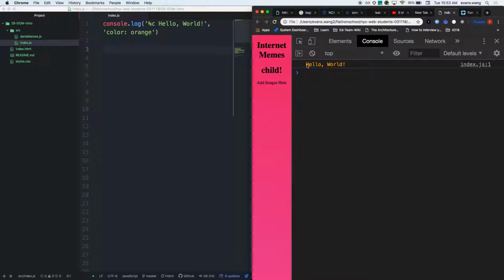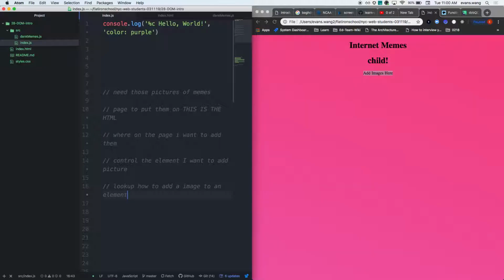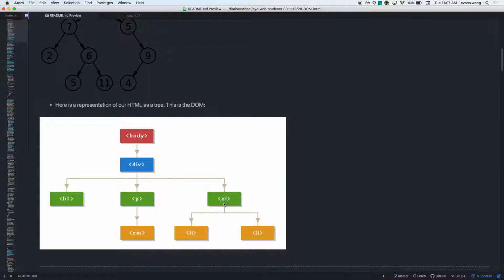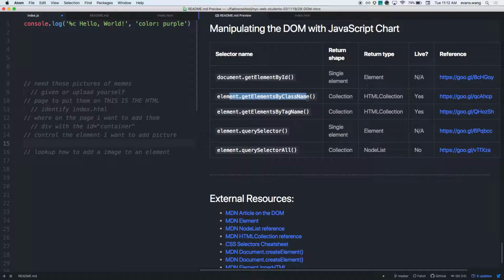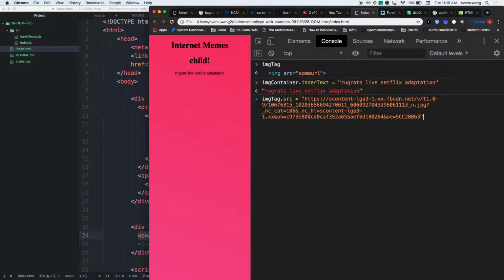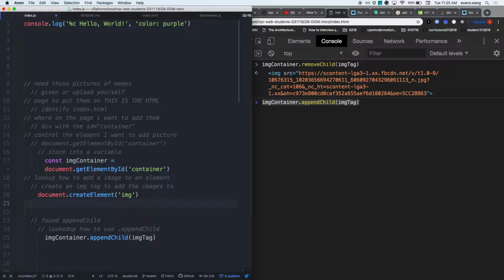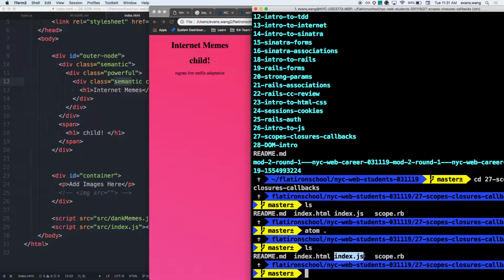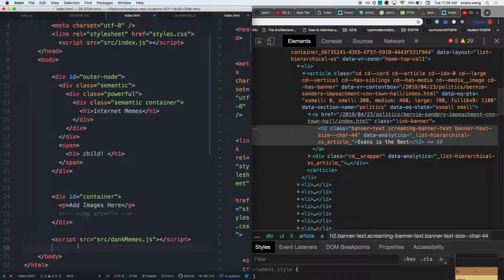js intro to dom 031119